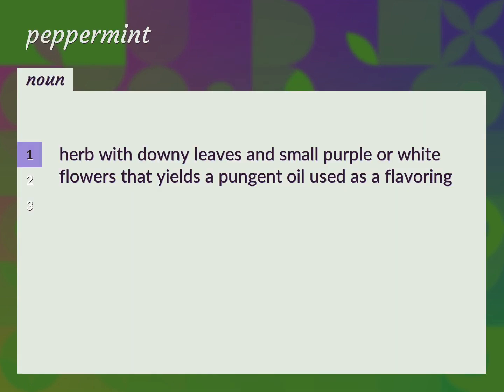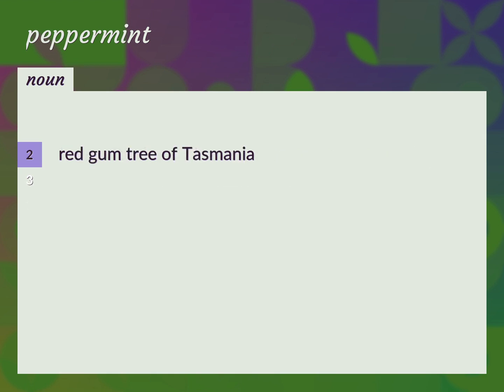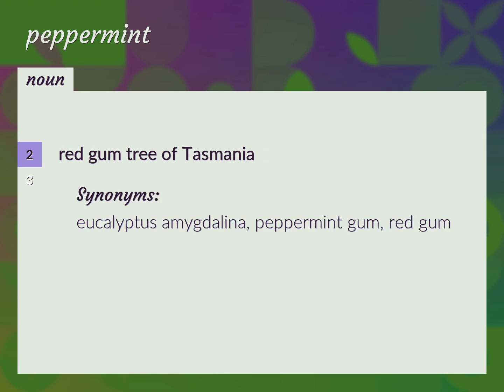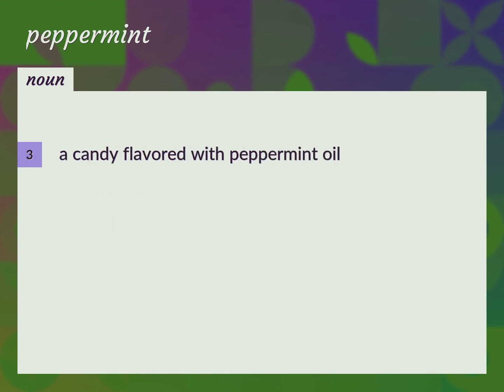Peppermint | meaning of Peppermint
What is PEPPERMINT meaning?